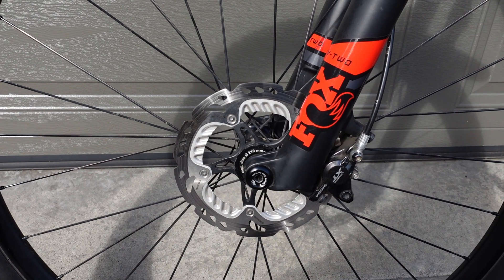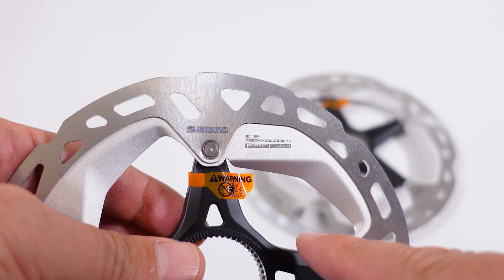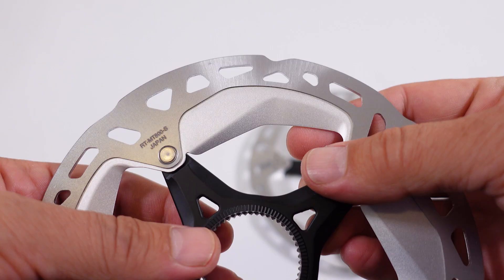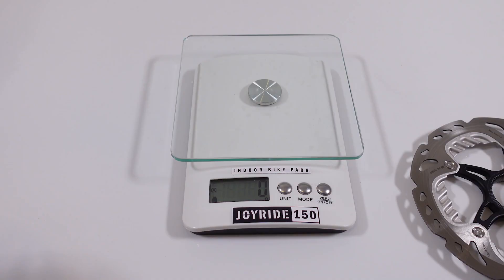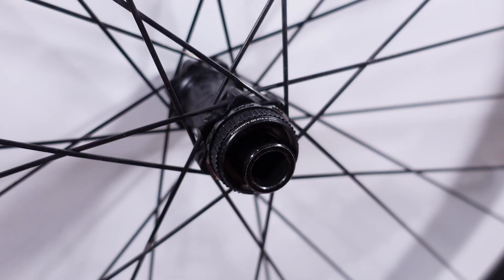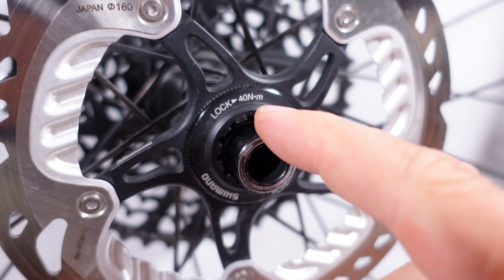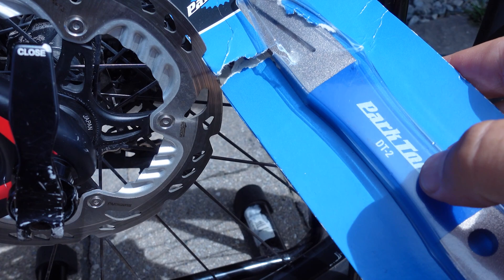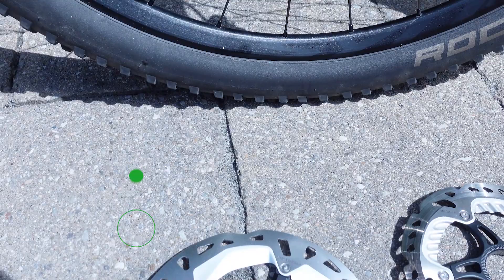Shimano ROTORS XT /XTR MT800 / MT900 Center Lock Brake Disc Rotor vs XTR RT99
Shimano rotors, XT and XTR CenterLock launched with the 12 speed drivetrains, all FREEZA type. MT800 for XT, MT900 for XTR compared to the generation XTR/ Saint, the RT99 that I've used for a couple of years.